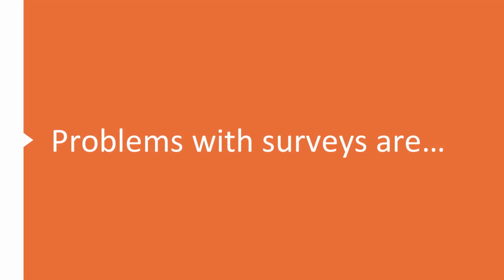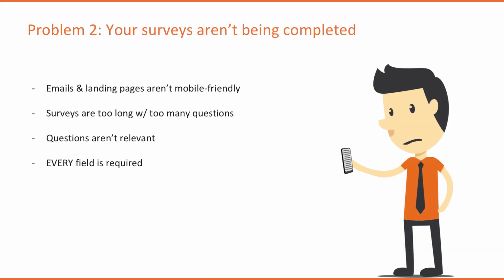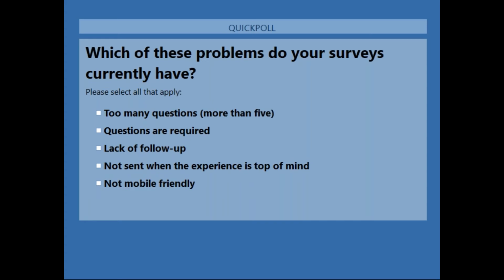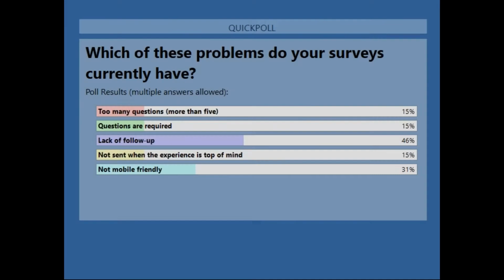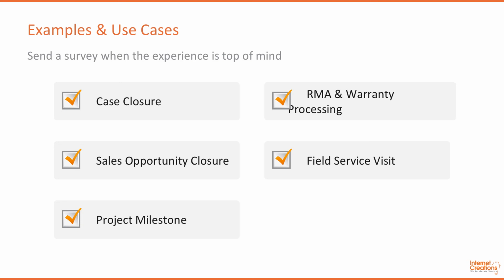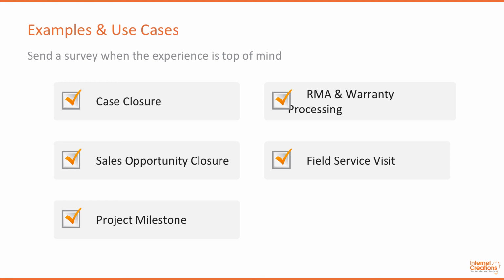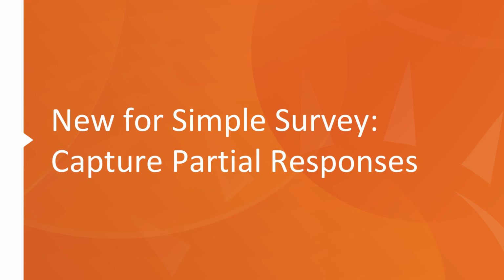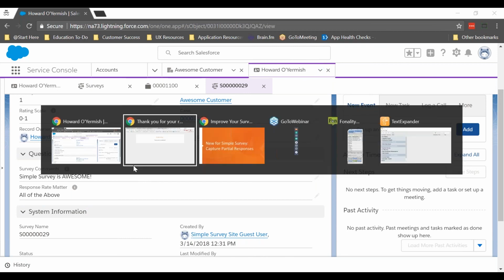Improve Your Survey Response Rates, or Else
In this webinar, we will help you identify the problems with your existing surveys that are causing low response rates and survey abandonment. We will provide practical and actionable information to ensure that you are capturing the voice of the customer. In addition, we will give a hands-on demonstration of how to improve your surveys to increase response rates and use the information you capture for continuous improvement.